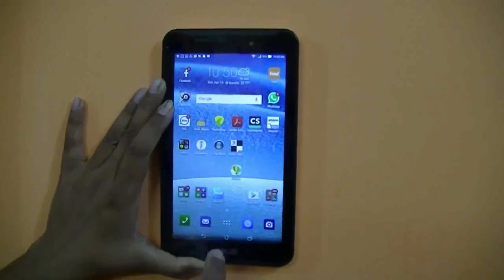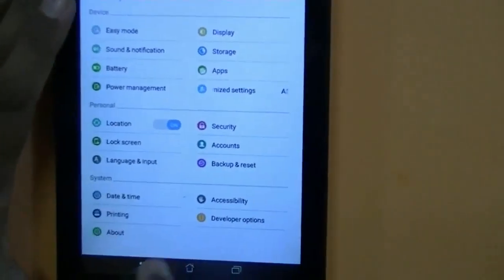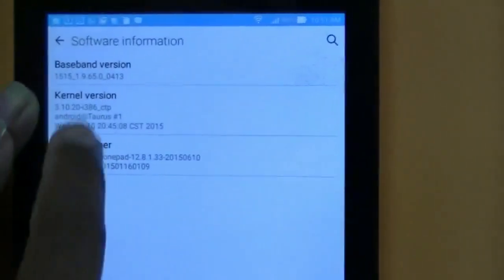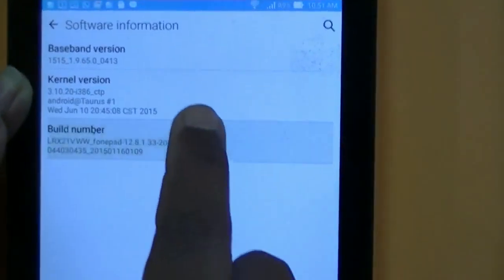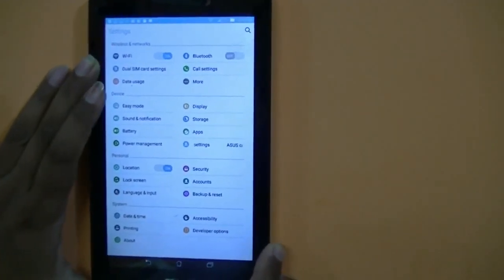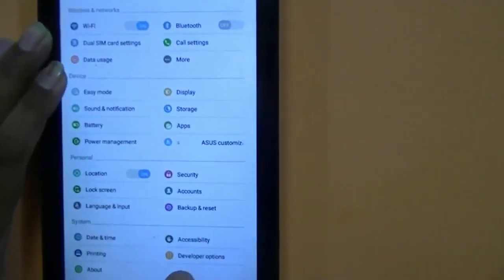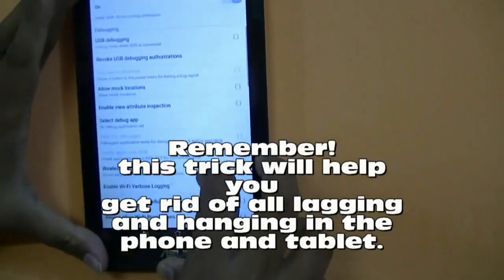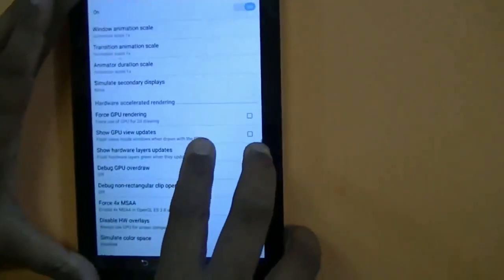no more hang or lagging on your android device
i never post an advice if it is not tested by me. i have applied this trick first on my own android device and then i suggested it to you. please spread the video if you find it useful.